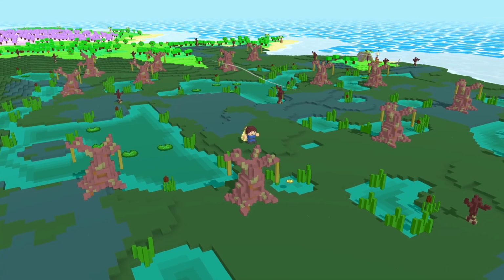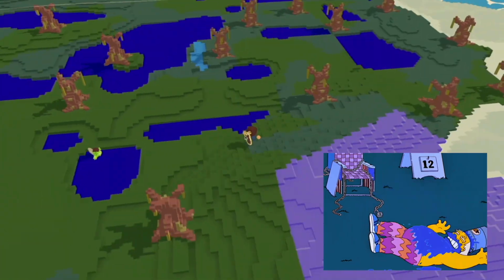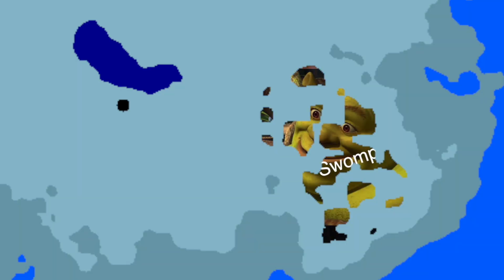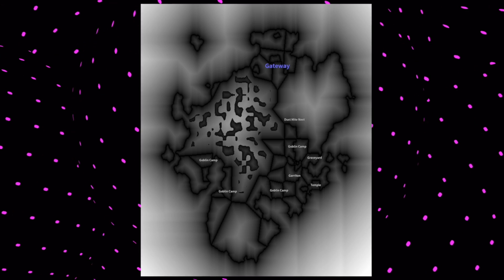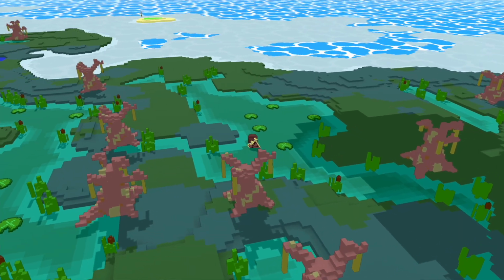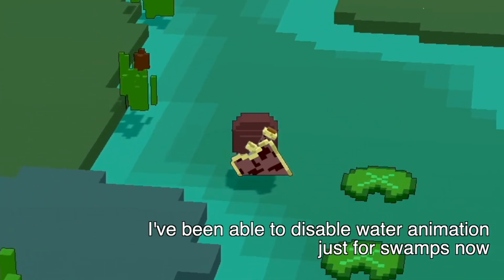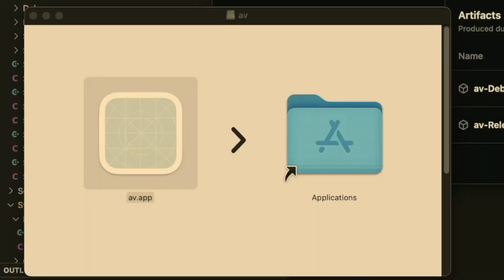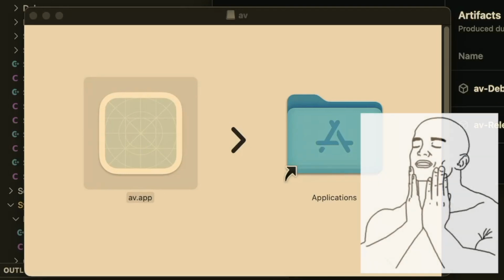Making Swamps Look Way Better - Devlog 81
This week I started improving the swamp biome, with new types of plants and better looking water. I also started improving my build pipelines for Apple platforms which has been a long time in the making.